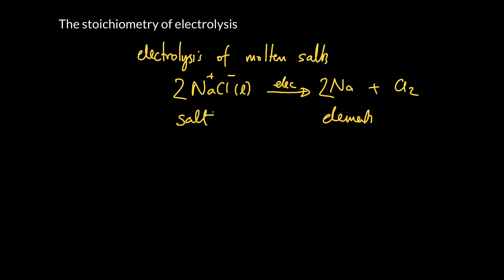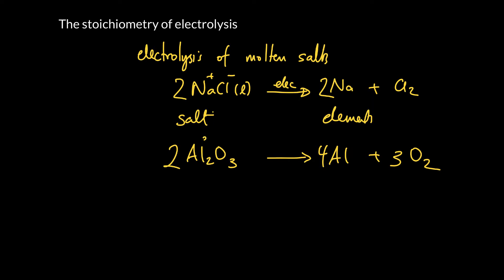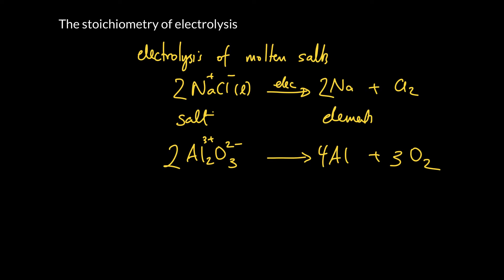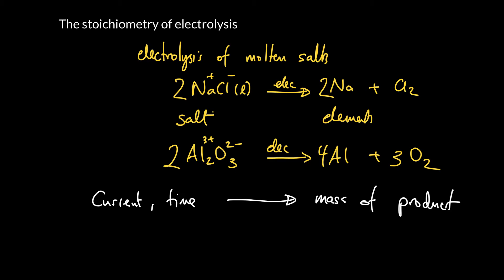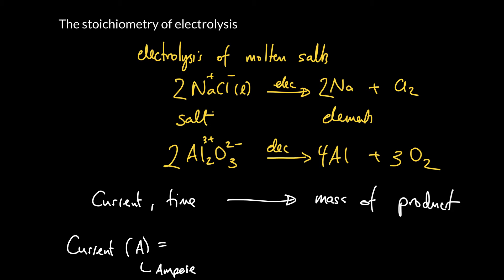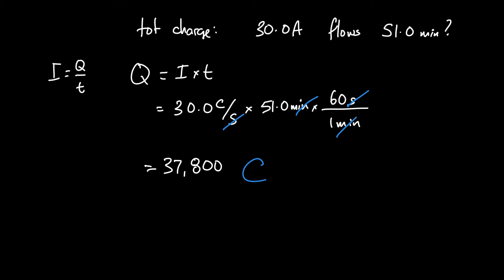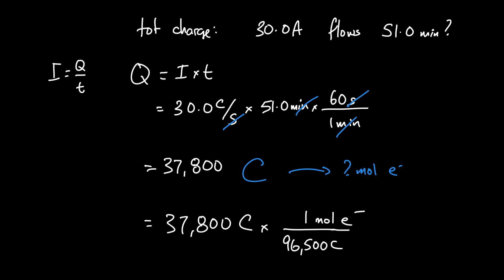Week 13 - 14. Stoichiometry of electrolysis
When we electrolyze molten salts, we can produce elements ... and calculate the moles and masses of these products by application of stoichiometry. Yay!

NOTE: There is a typo in this problem. The actual charge transferred by 30.0 A flowing for 51.0 minutes is 91,800 C! Thanks to C.K. for pointing this out!!